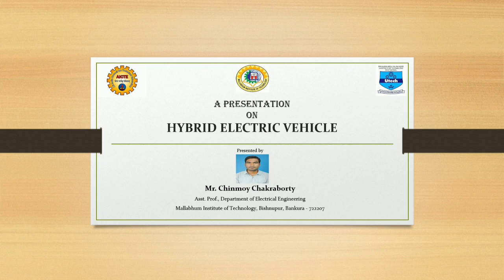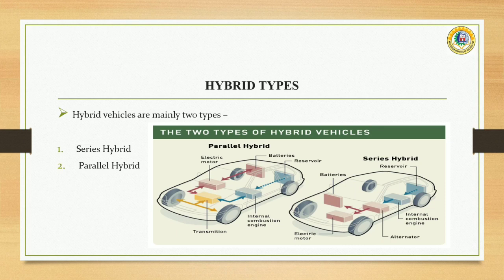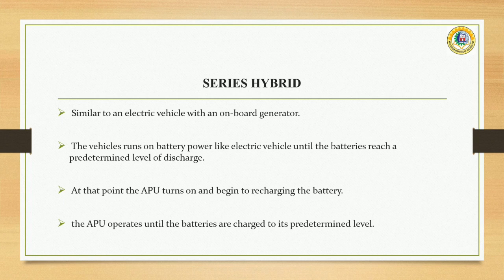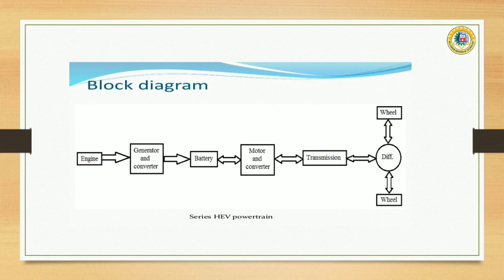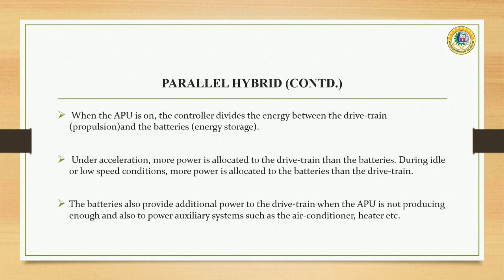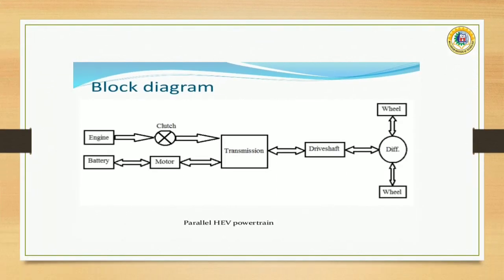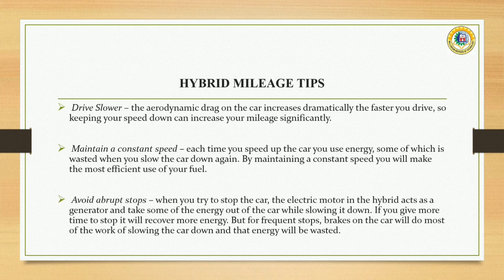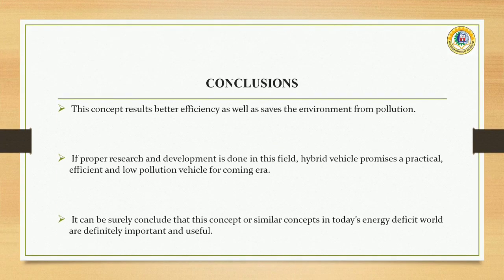Hybrid Electric Vehicle _ By Mr. Chinmoy Chakraborty (EE Dept.)